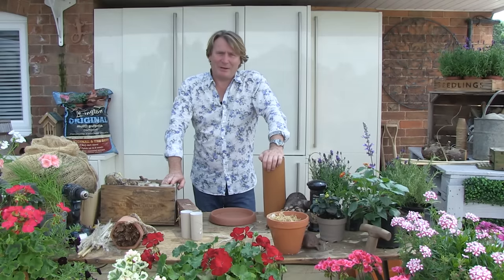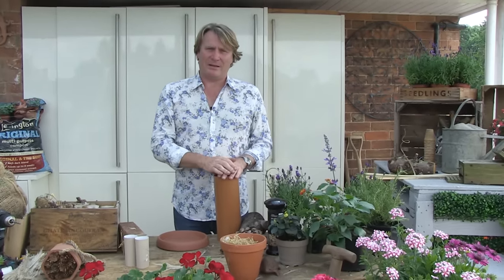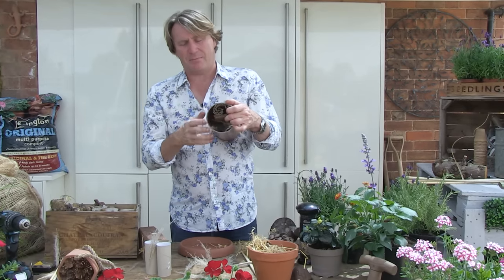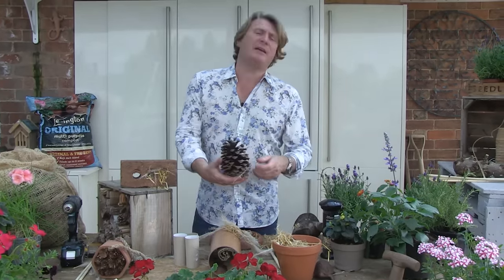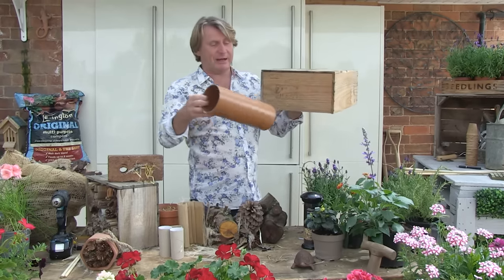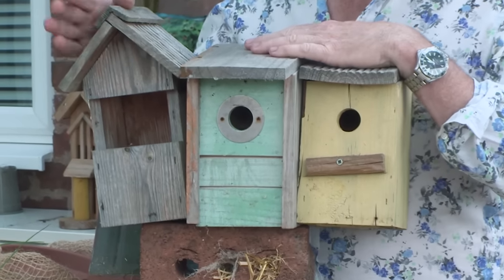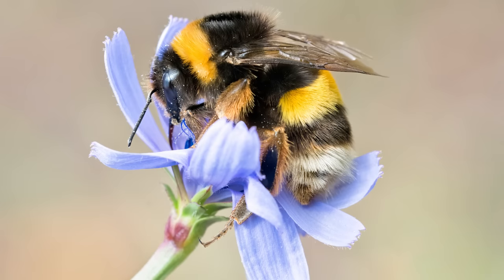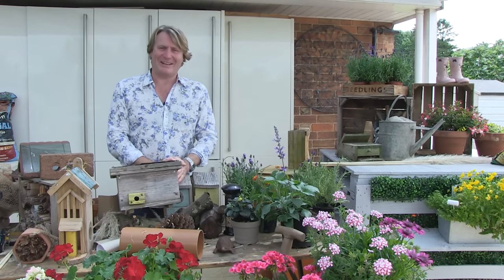How to attract beneficial wildlife by adding homes and habitats to your garden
There are an estimated 24 million gardens in the UK, so there is plenty of space for our neighbourhoods to be packed with fluttering butterflies, humming bees, and – if you’re lucky – hedgehogs, amphibians, and beetles.

Encouraging wildlife in our gardens is great for so many reasons. It provides them with safe spaces to eat, drink, and shelter. By helping them, you are introducing an ecosystem into your garden that will benefit your plants.

00:00 Introduction
00:51 Creating balance in the garden
01:56 Beneficial insects
02:17 Create your own insect hotel
04:17 Wild havens
05:19 Hedgehogs
06:39 Bird houses
07:28 Amphibian houses
07:57 Butterfly houses
08:40 Bumblebee houses
08:58 Bat Boxes